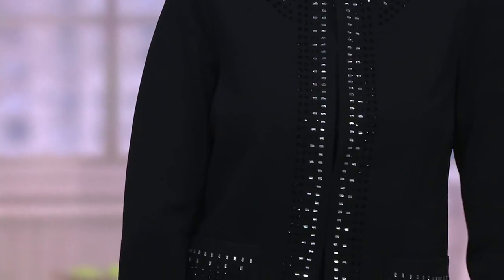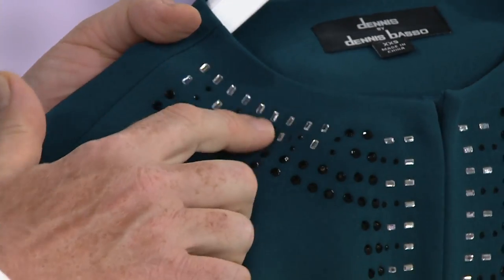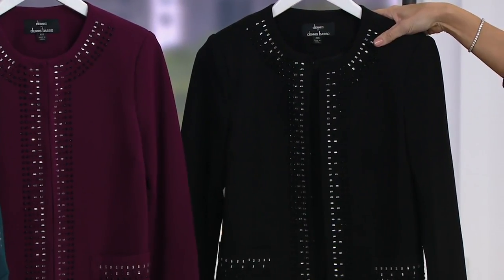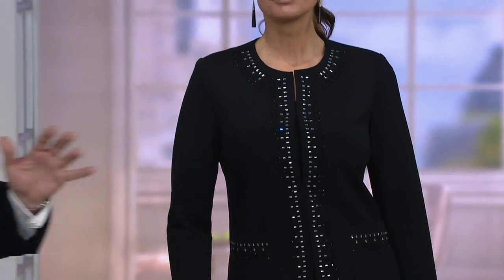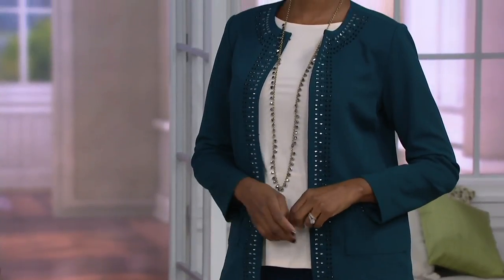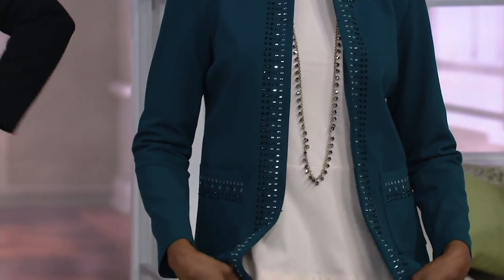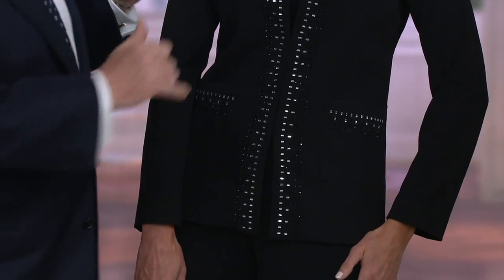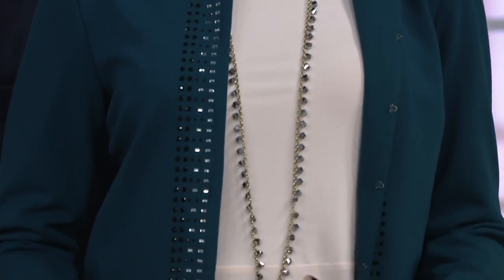Dennis Basso Embellished Caviar Crepe Knit Jacket on QVC